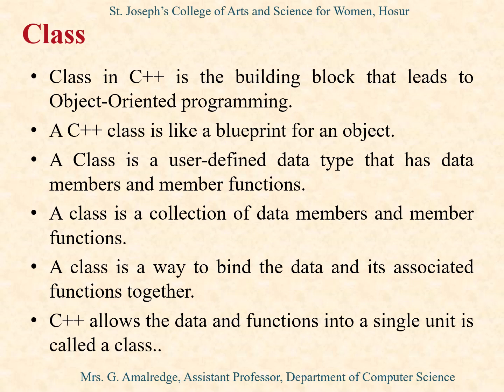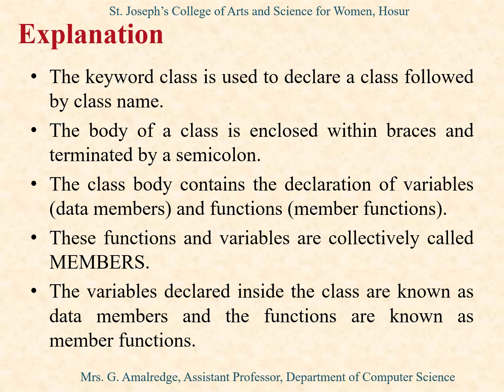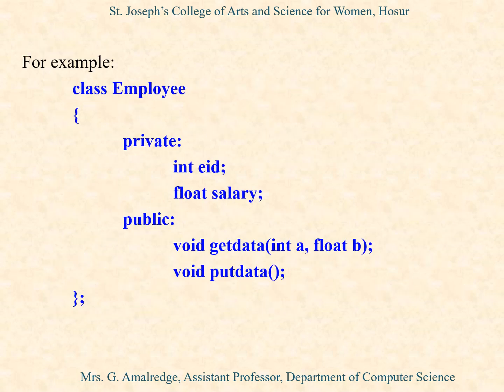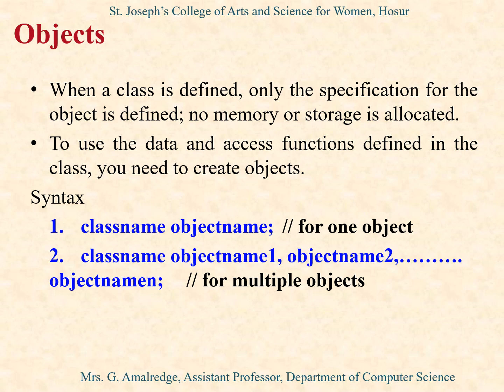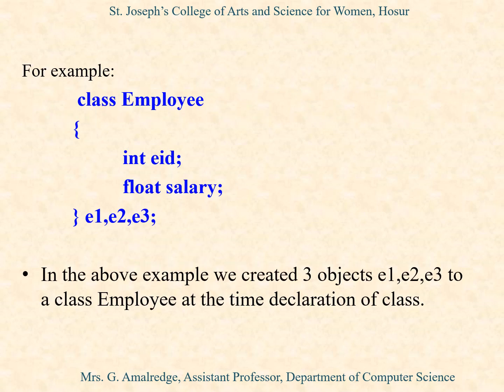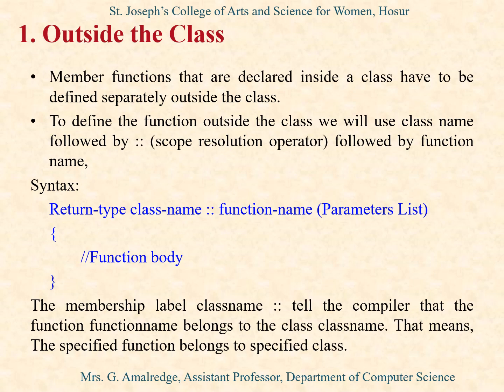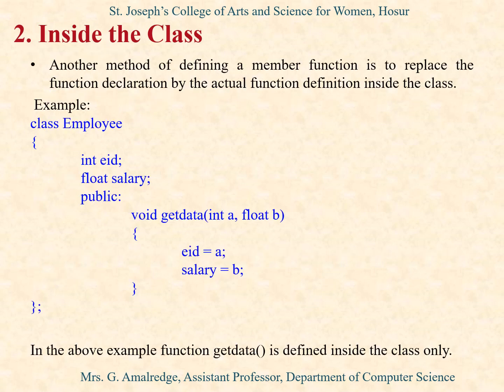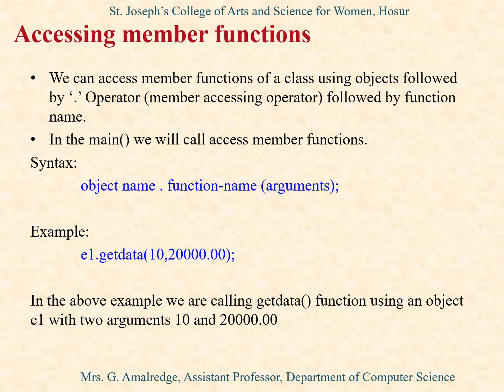Classes and Objects C++